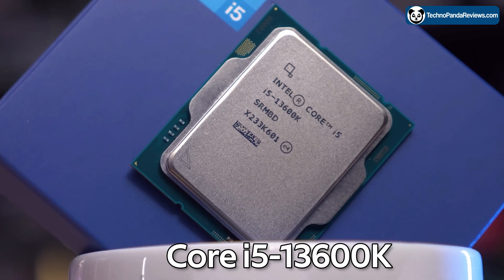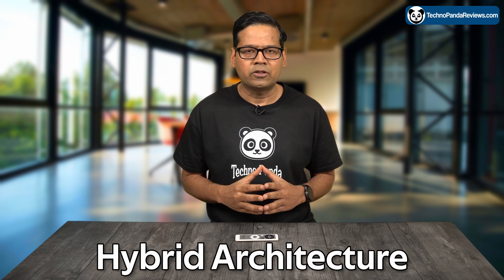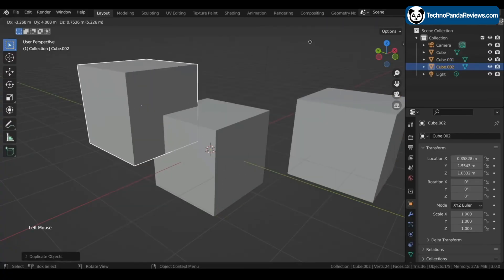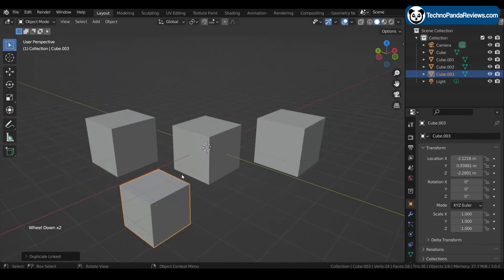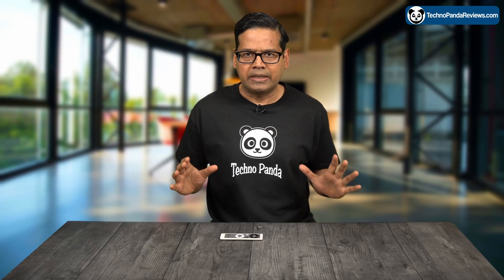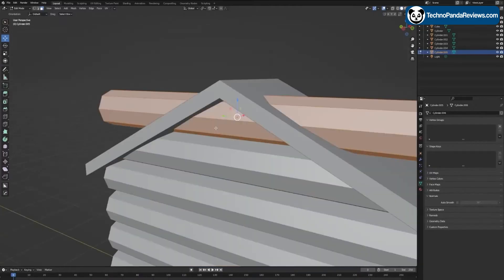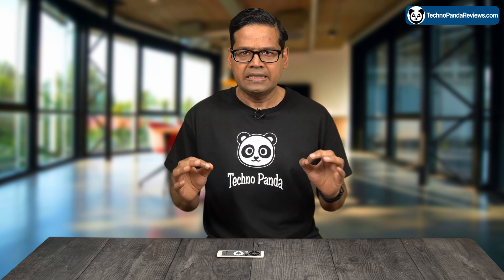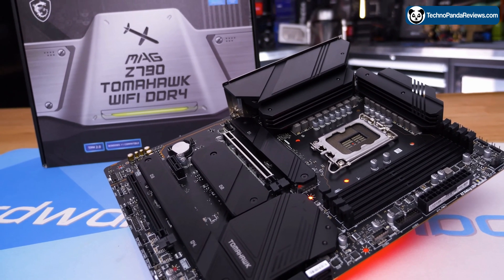Intel Core i5-13600K: Best CPU for Gaming and Video Editing in 2023?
Intel Core i5-13600K offers excellent performance for gaming, streaming, and content creation. But should you pick this CPU, if you're planning to build your Gaming PC?